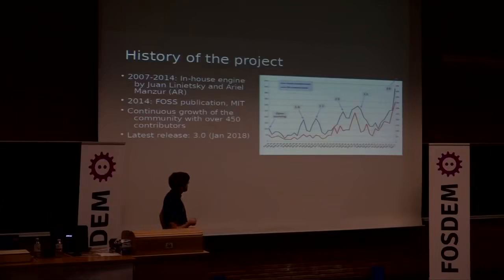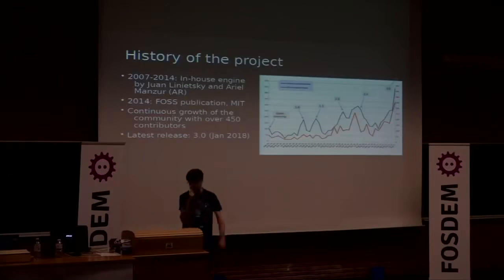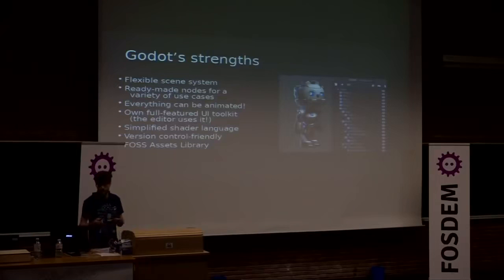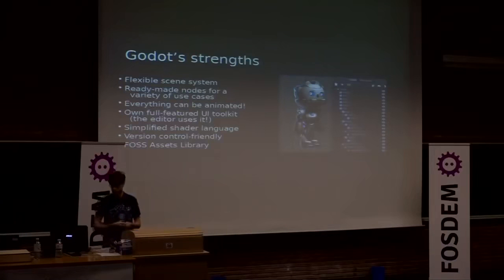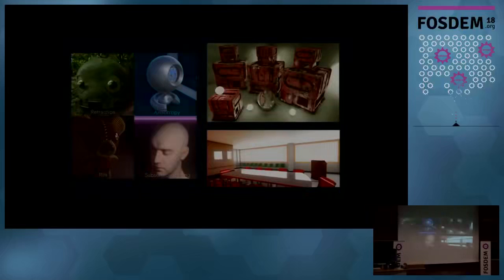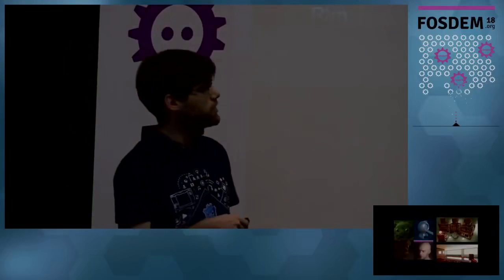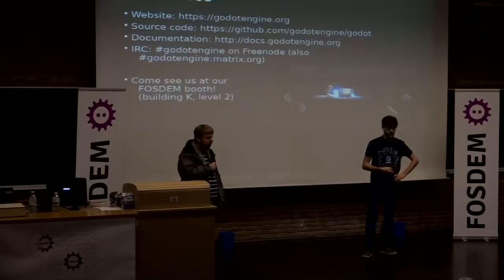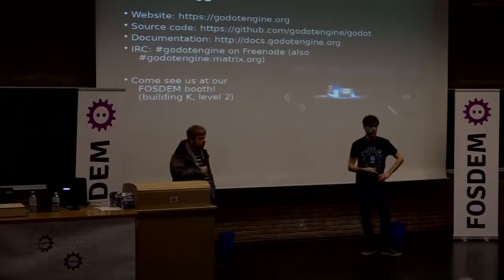Godot 3, libre gamedev for everyone The 2D and 3D game engine you've waited for